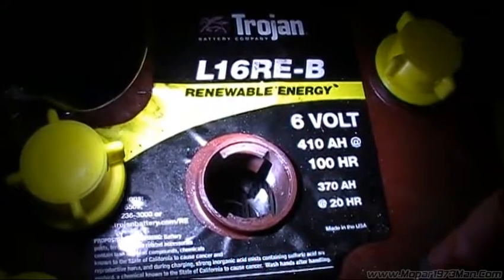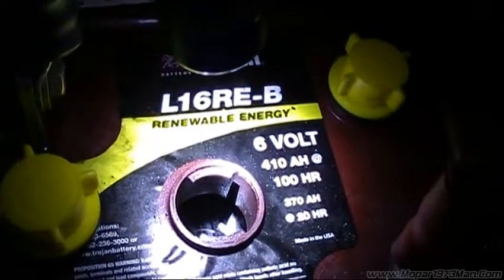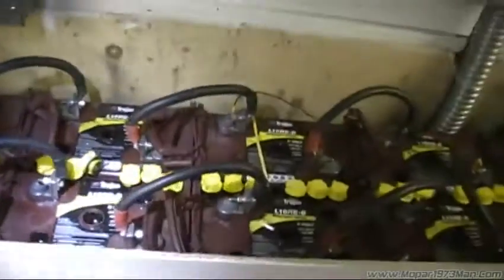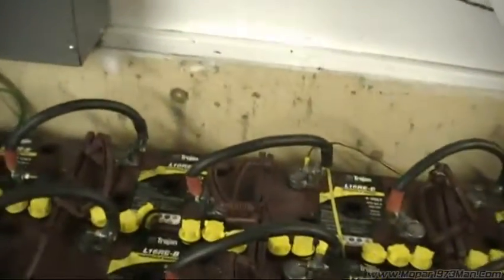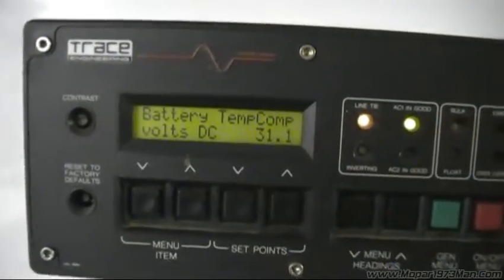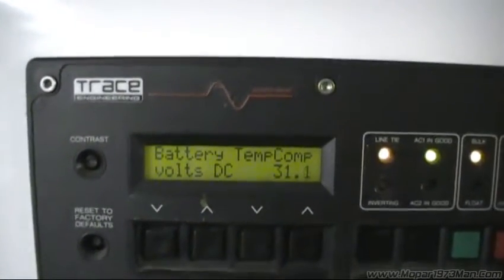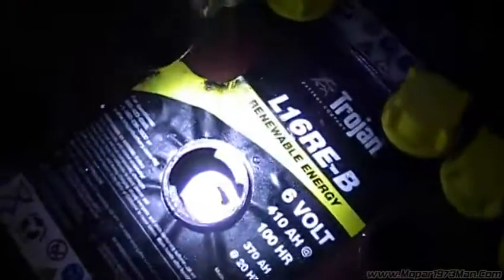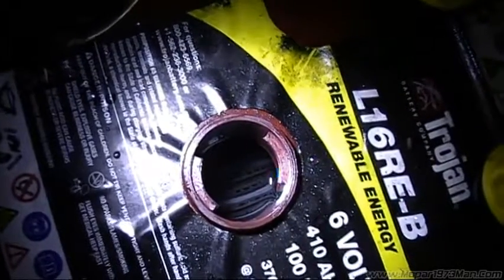Watering and Equalize Charging A Battery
This video is supposed to be about watering and equalize charging batteries. I lost the clip on the watering process. Kind of hard to water a full battery now. Sorry. But the equalize charge part is there.